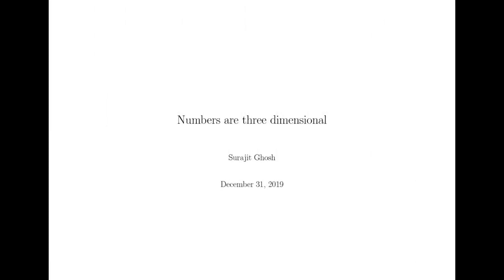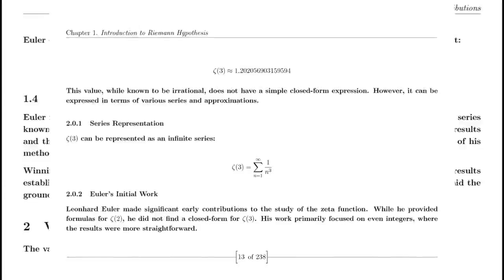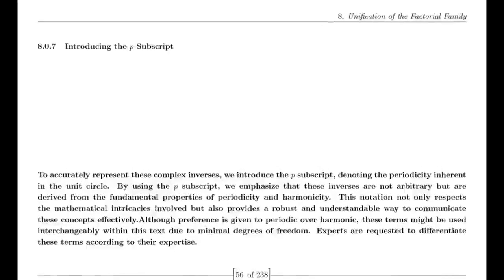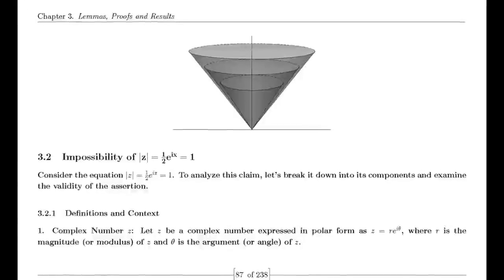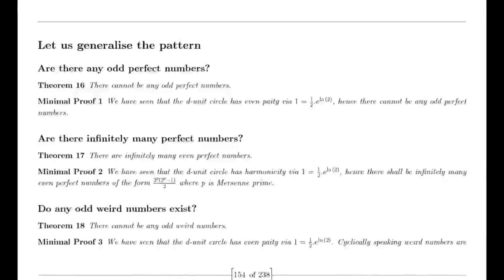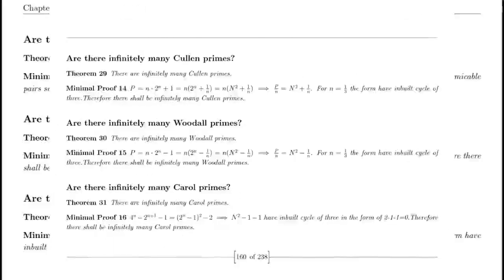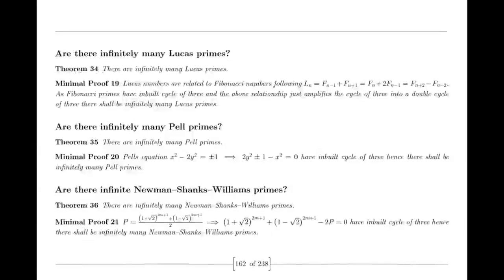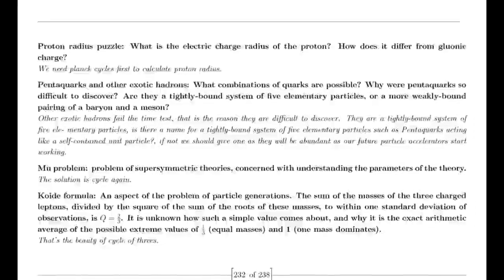Suraj proves Riemann Hypothesis